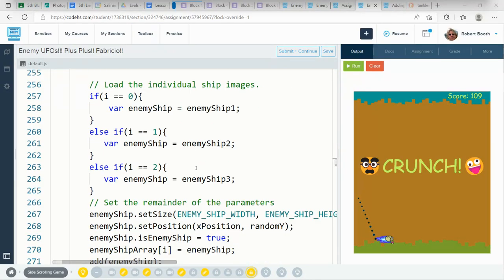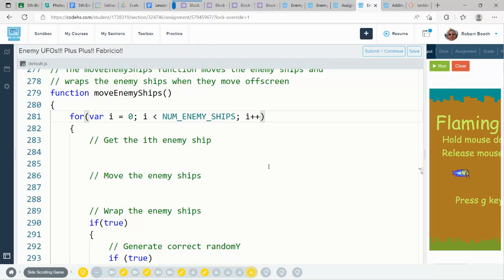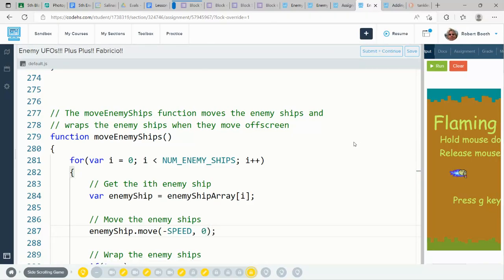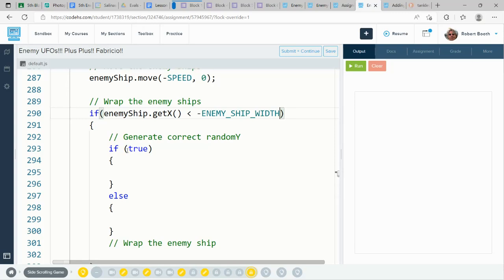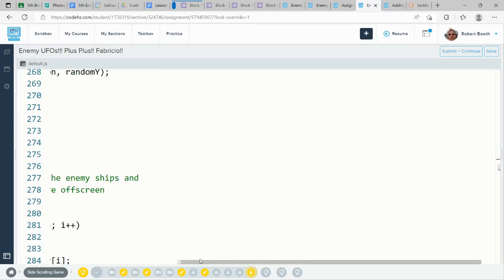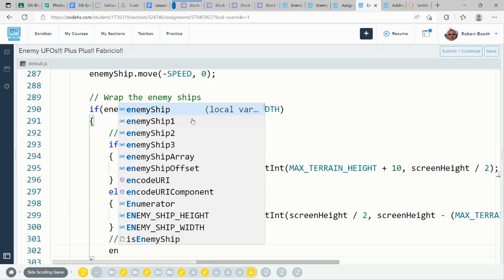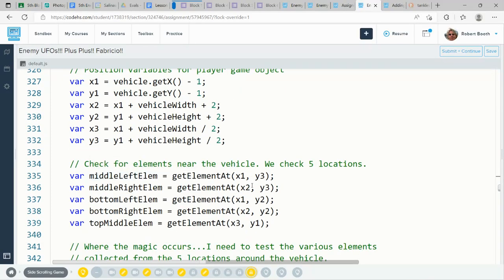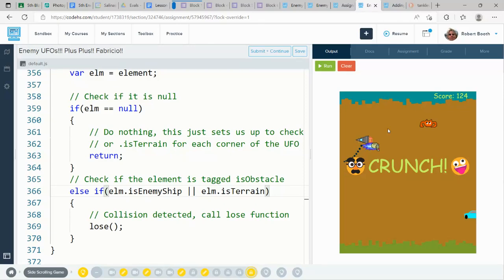Making the Enemy Vehicles Move